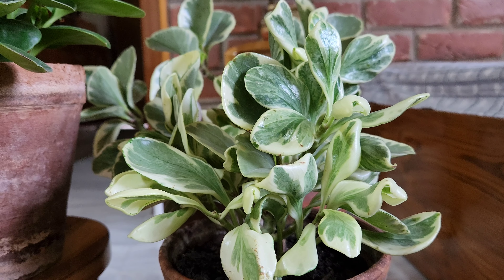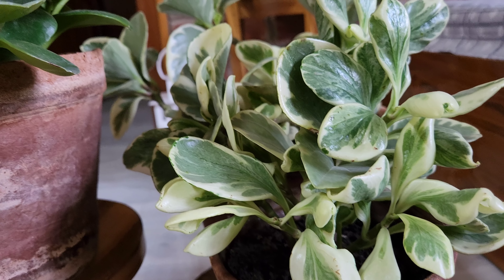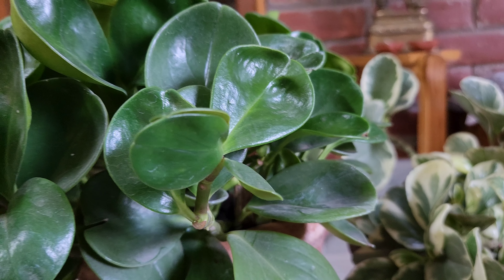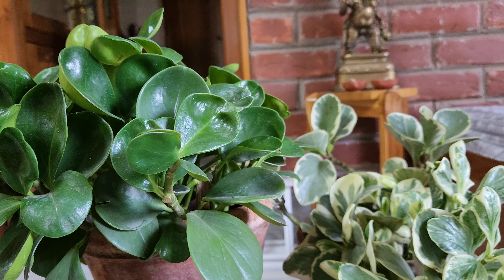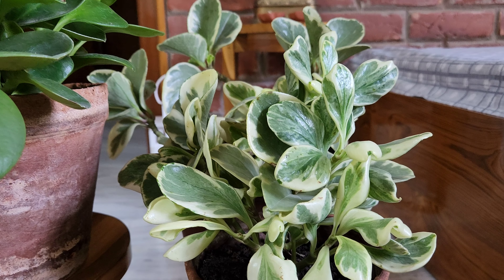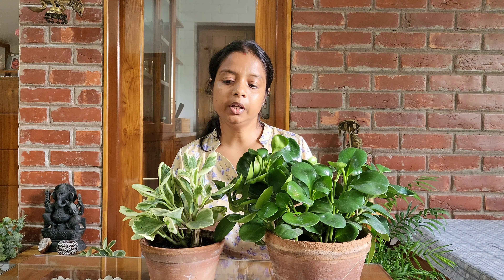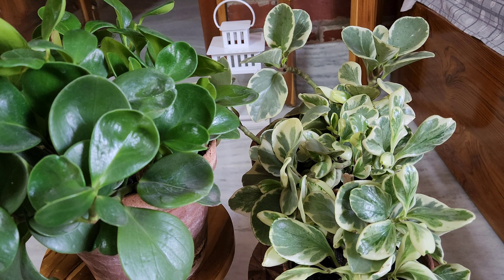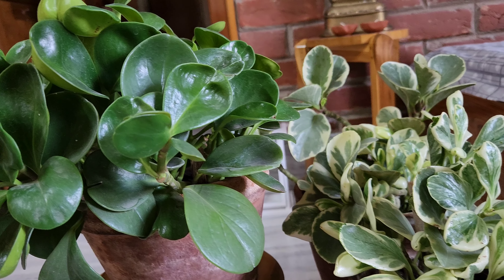পেপেরোমিয়ার যত্ন |How to care for peperomia obtusifolia|all about peperomia obtusifolia|meraki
How to care for peperomia obtusifolia

all about peperomia obtusifolia

পেপেরোমিয়ার যত্ন

In this video i have shown how to care for peperomia plant that is how to care for peperomia obtusifolia i have also shared peperomia obtusifolia care tips, how to care for peperomia obtusifolia variegated. i have also answered questions like how often you should water peperomia obtusifolia or do peperomia obtusifolia like to be misted, is peperomia obtusifolia easy to care for. is peperomia an indoor plant and questions on sunlight and watering. hope you like the video.

Stay Safe, Stay Green,
Meraki